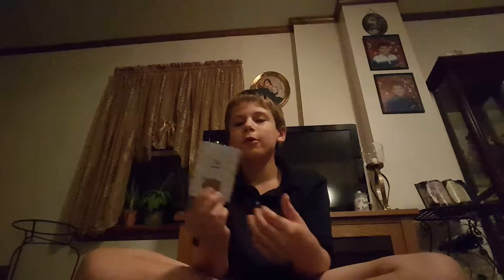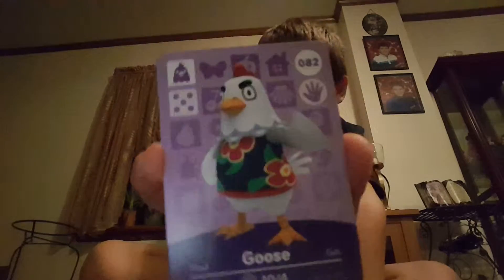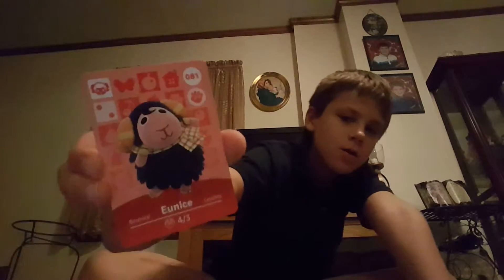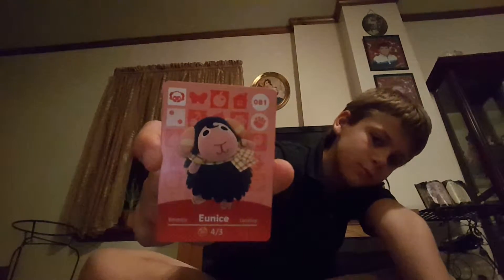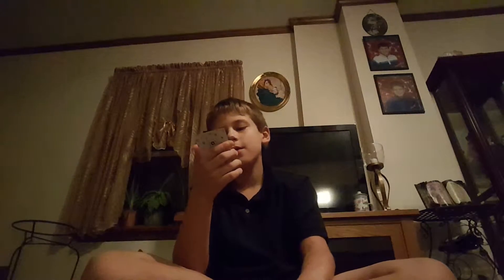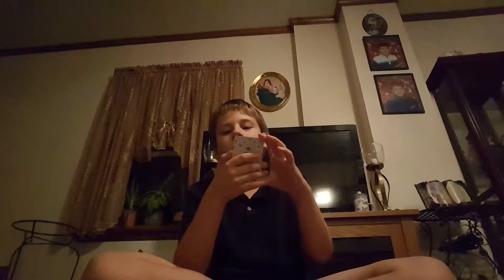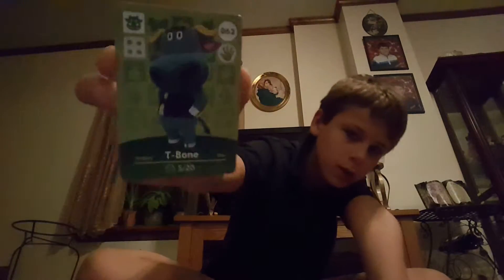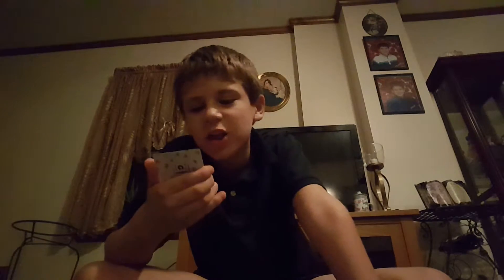Happy home designer cards part 1